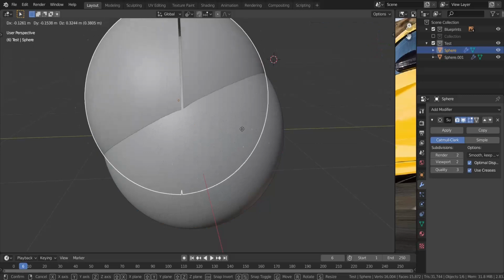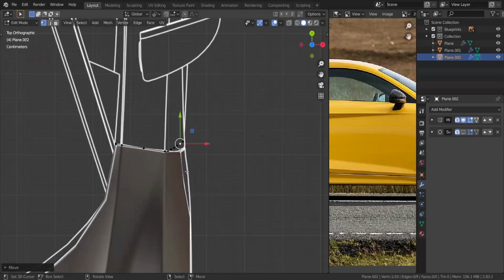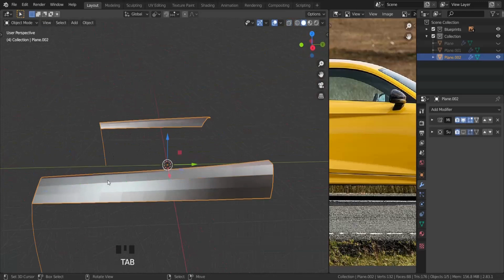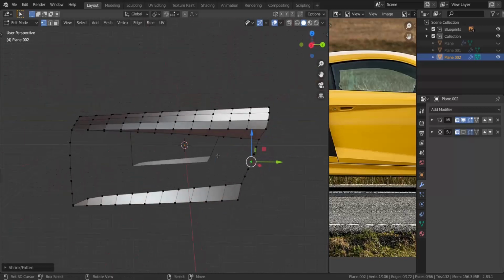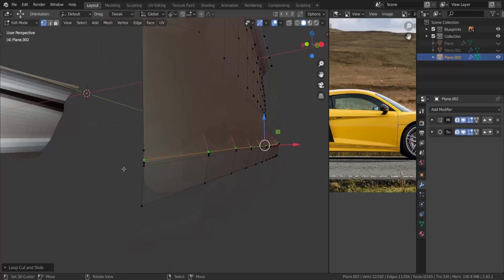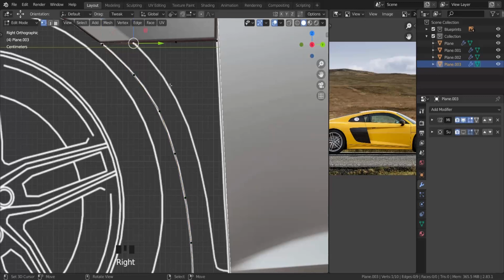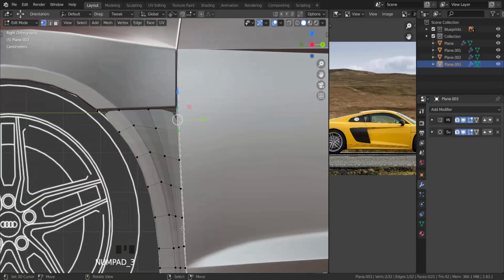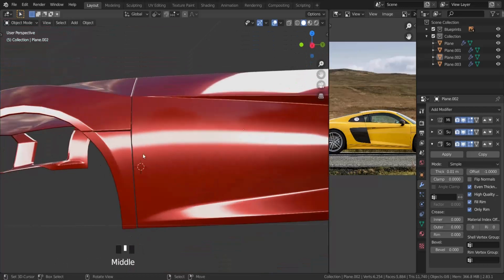Blender 2.83 Car Modeling - Part 4 [The Doors]